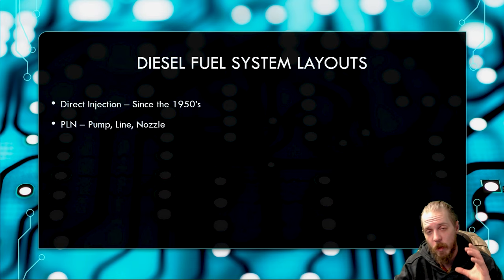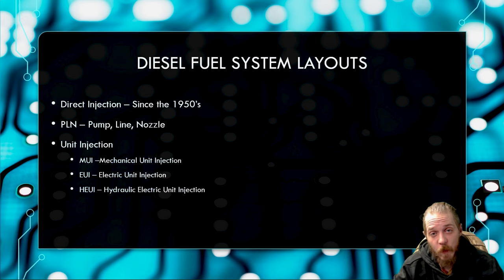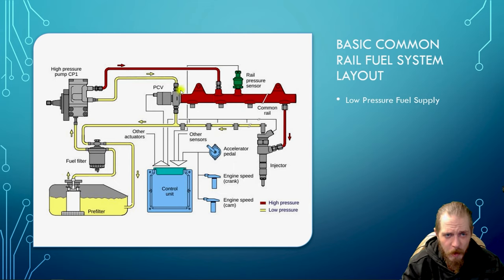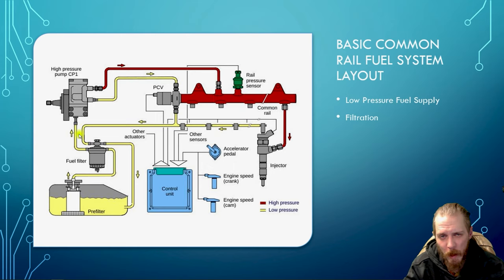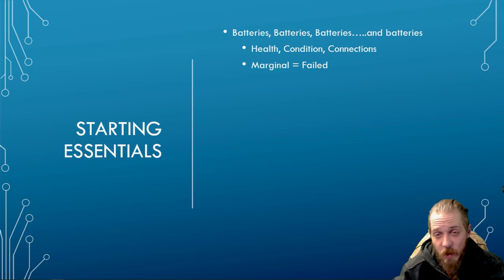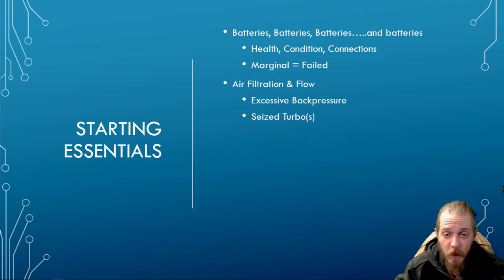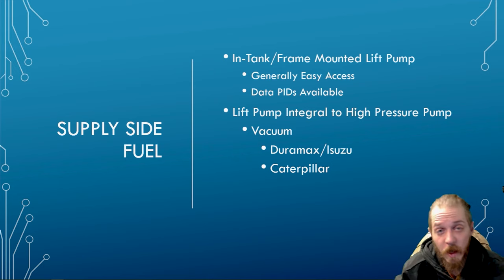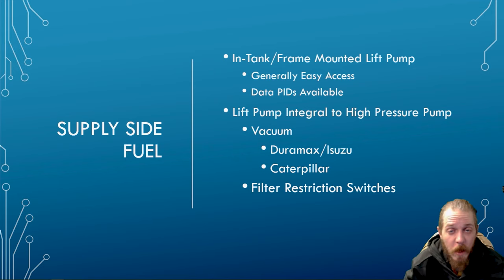Common Rail Diesel - No Start Fuel System Basics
Just the core basics of common rail diesel fuel systems and how to use base system operation in order to gain a diagnostic direction.